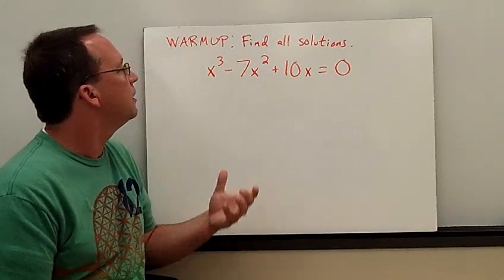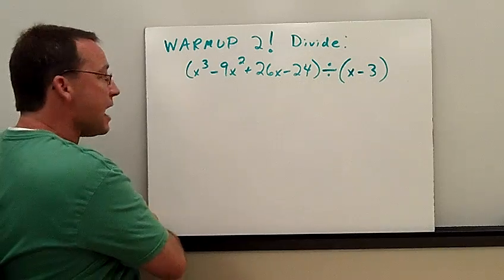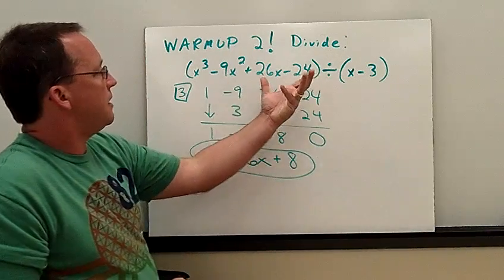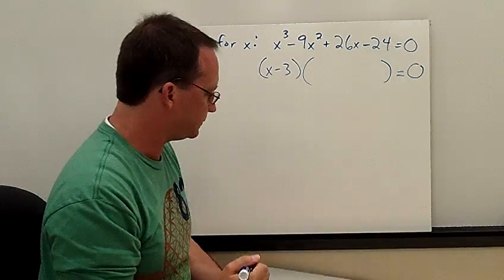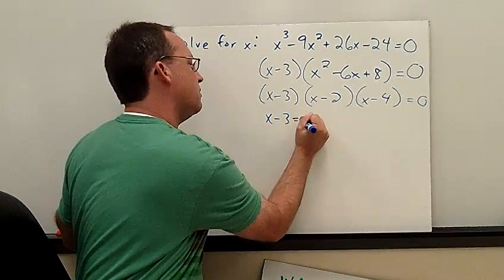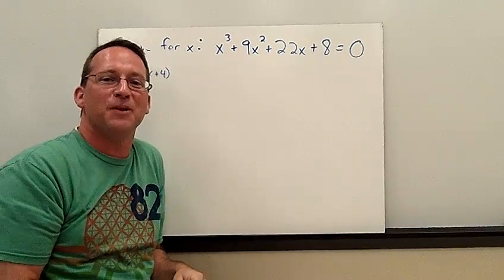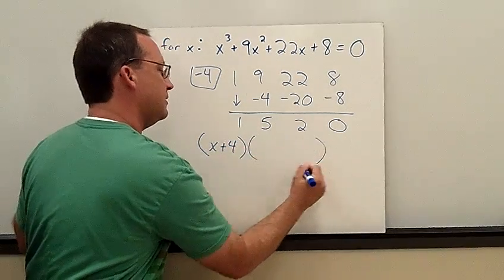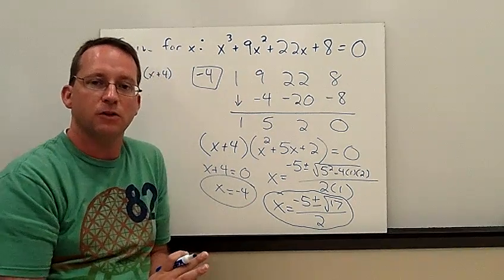Polynomials #6--Solving Polynomials